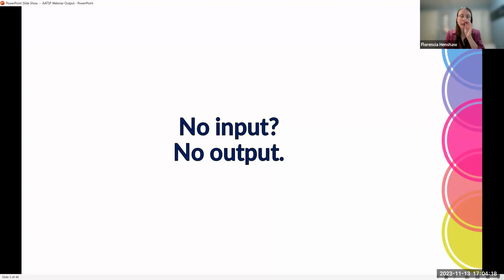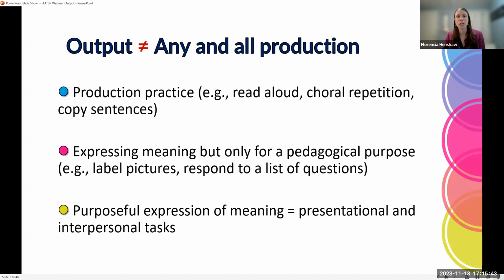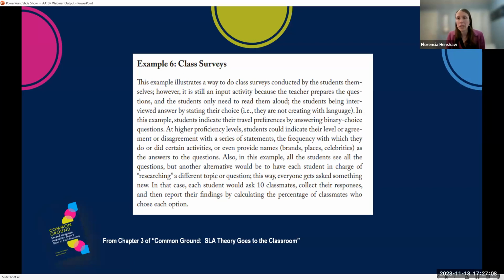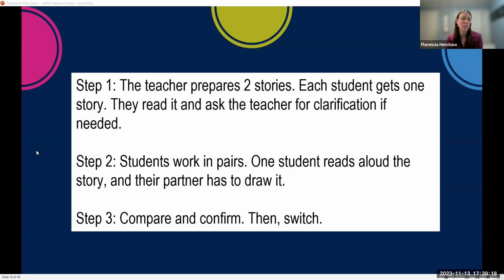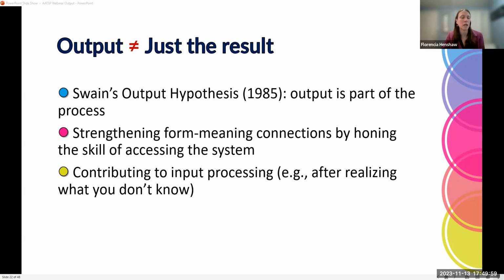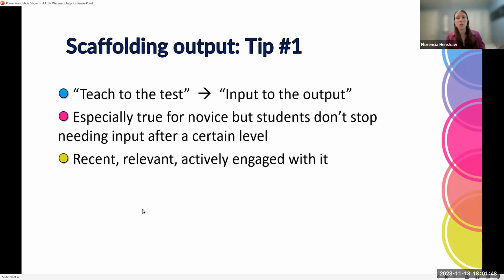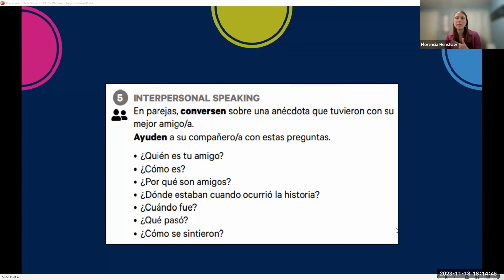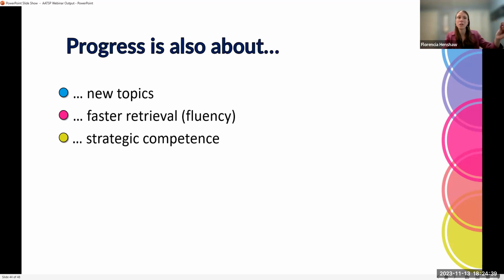Part 2 of Webinar series: All about input and output